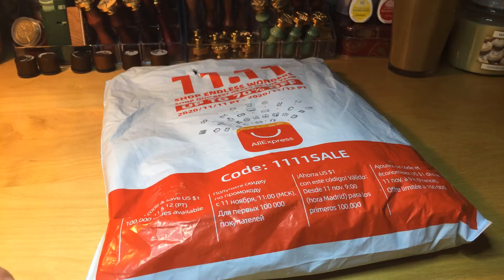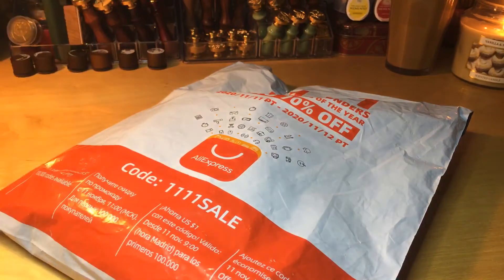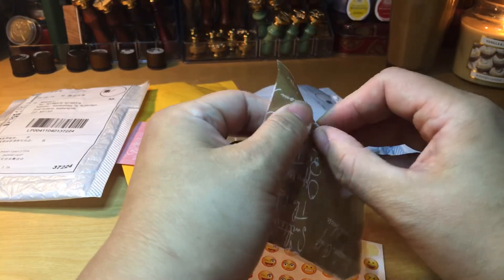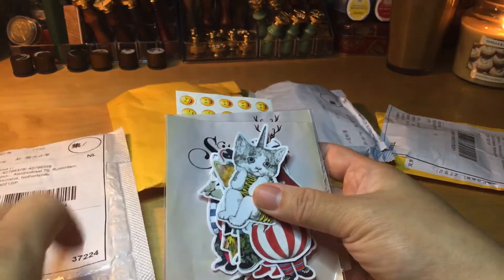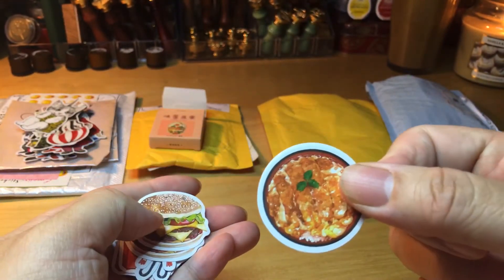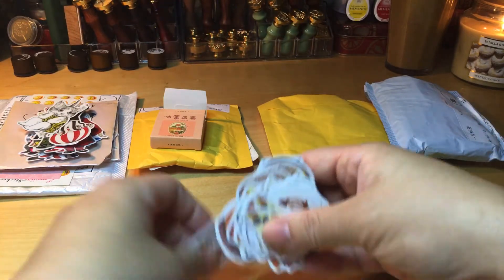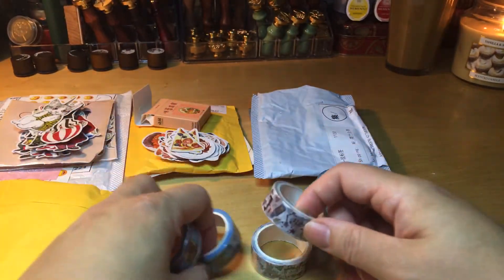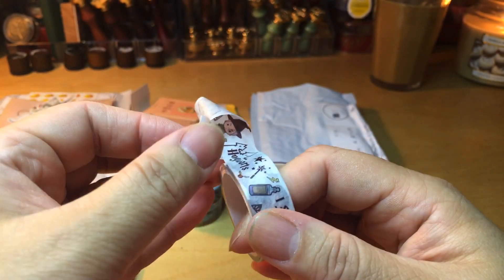My AliExpress Haul in a Bag 1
October 2020 Vlog 17

Hello Faddies,

I received for The first time a Poly Plastic Bag with AliExpress famous Logo.
I was amazed AliExpress finally has its own Bag.

I received several items from different sellers.
I was into some themed items.

I hope You enjoyed todays vlog.

And due to Covid19 ; it will not arrive in meep meep meep speed. There are now ways to complicate the whole transporting and delivering packages And letters nowadays.
I know its not what you wanna hear. But this is the reality from now on since februari 2020.

I pre-work my vlogs that means I try to be fresh with my contents ; I do not want to work and be behind 7, 10  or 14 days later like other youtubers. Thats what I mean with I pre-work my videos. So I can be on time with uploading. I am certainly not disciplined like any “normal” youtuber.

You can send me 1) Happy Snailmail too. Or 2) write a letter or 3) send me a drawing.
4) A possibility to send me a SWAP carepackage to tell me how much you spend it on (all new I do not have or own craftsupplies).
Information of mine you can find below here.

Because I love to see what you are thinking and pick my brain. And I also love to interact with my regular subscribers and watchers who are afraid or not used to talk to me. Even when you do not have Instagram. You can talk to me here.
Please do ; I do not bite !
For I have no long teeth, Hihihihihi ...

So ;
This is not a gift But I bought this with my own money. I show you as evidence the cash receipt. I am still a smallest youtuber.

Also ... If You want to send me happy snailmail, You can send it to me to this adress. Read further down below.

Its not a problem. My gmail information is further below.

With love  from  Mildred Li, Fat Dandelions. ❤️💕❤️😍😘

P.S. :
Regarding The COPPA rules I am NOT a childrens channel. I am a craftchannel for adults above 18 years old. This is not a childrens channel. But a channel for adult crafters above 18 years.

YouTube Fat Dandelions
Instagram Fat Dandelions

Post Adress :
               Mildred Li
               Fat Dandelions
               Aleidisstraat 70
               3021 SP Rotterdam
               Holland